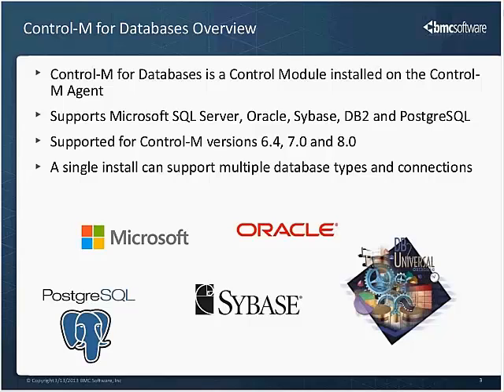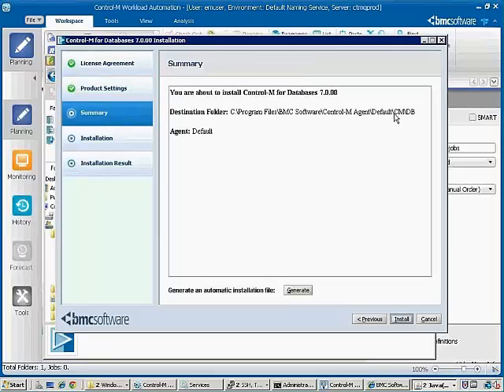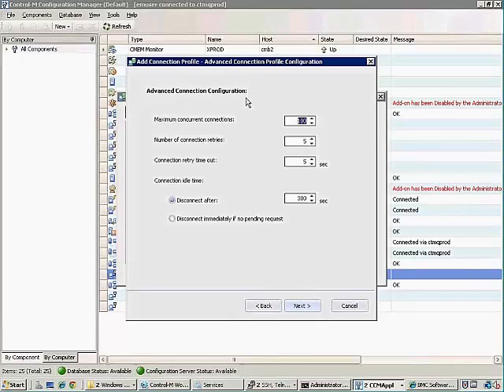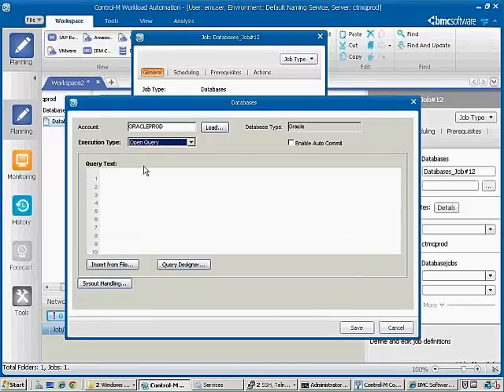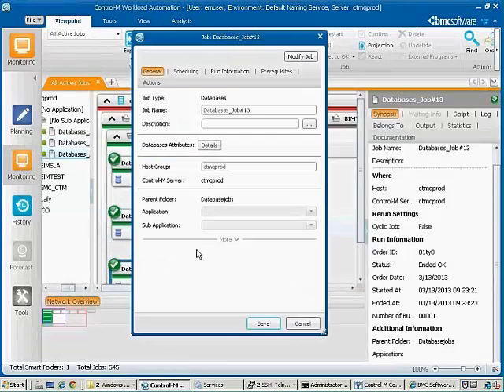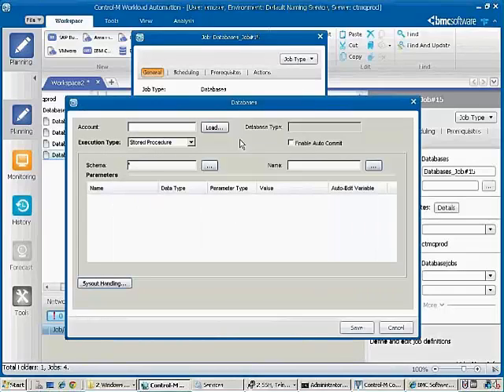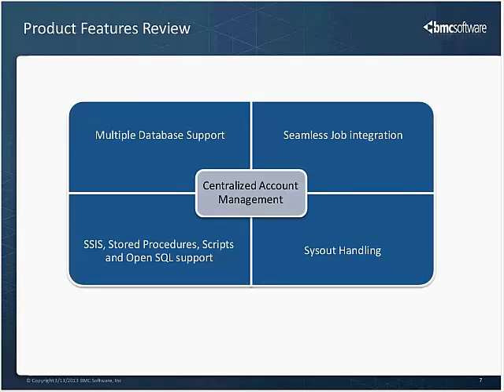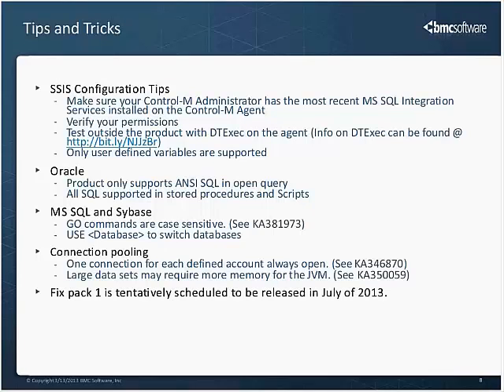Connect with Control-M: CM for Databases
Video replay of the Connect with Control-M: CM for Databases Webinar on March 13, 2013. This video covers the installation of the product as well as features and functionality of how to integrate dtabase jobs into your existing Control-M environment.